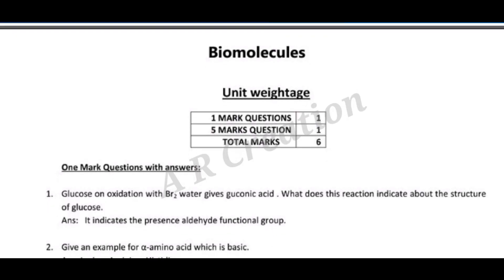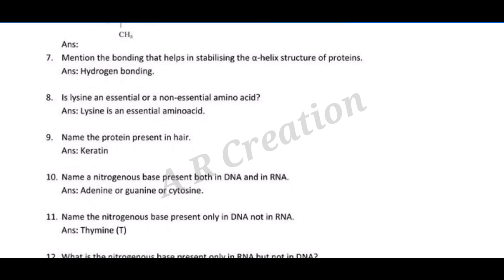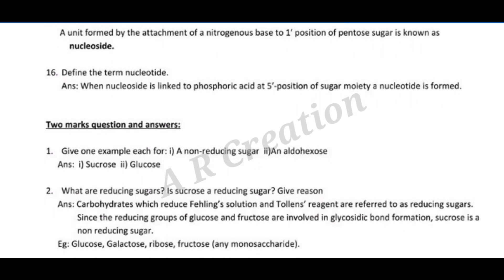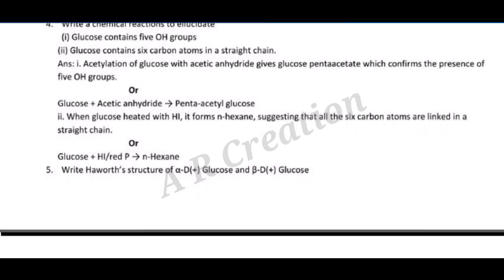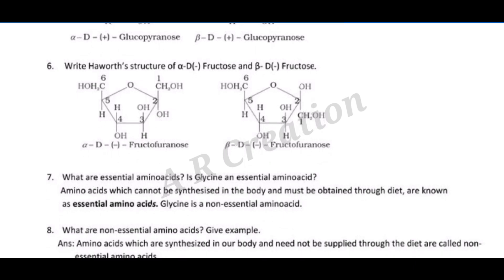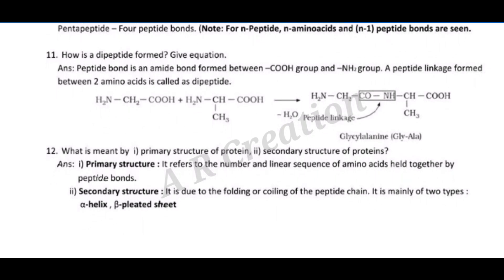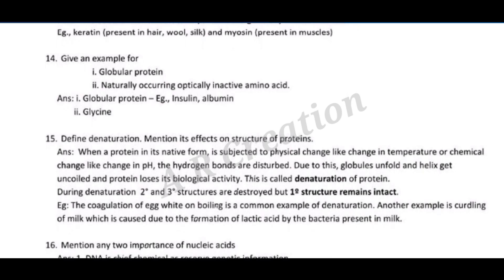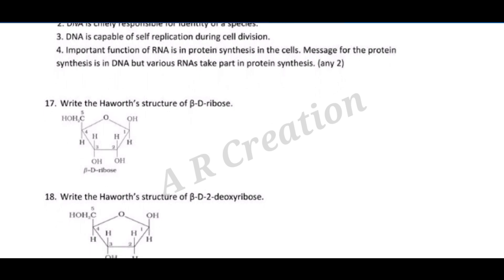2nd PUC Chemistry || BIOMOLECULES || Important Questions with Answers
2nd PUC Chemistry || BIOMOLECULES || Important Questions with Answers

2nd PUC Chemistry important questions with answers
2nd PUC Chemistry BIOMOLECULES important questions with Answers
2nd PUC Chemistry 2025
2nd PUC Chemistry 2025 BIOMOLECULES important questions
2nd PUC Chemistry BIOMOLECULES important question
class 12 BIOMOLECULES important questions with Answers